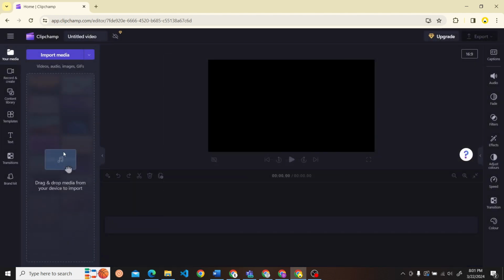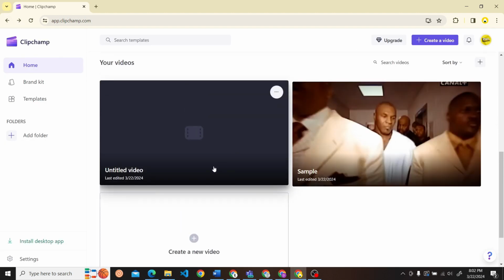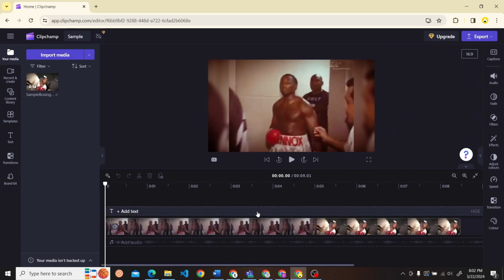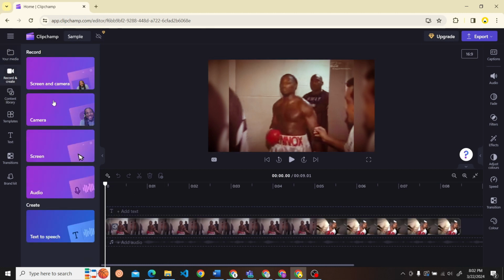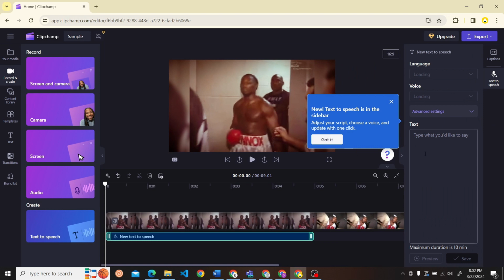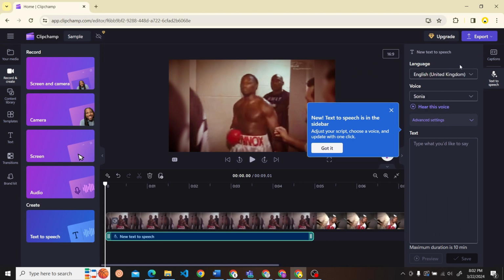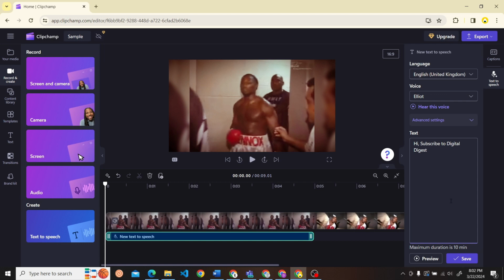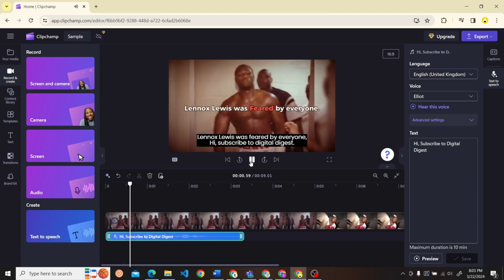How To Use Text To Speech in Clipchamp! (Quick & Easy)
How To Use Text To Speech in Clipchamp

Learn how to use Text To Speech in Clipchamp in just a few easy steps! This quick tutorial will show you how to add voiceovers to your videos using text to speech technology. Perfect for creating engaging and professional videos for your business or personal use.